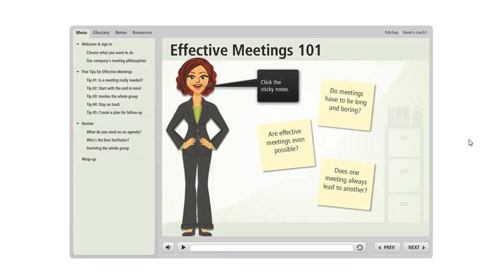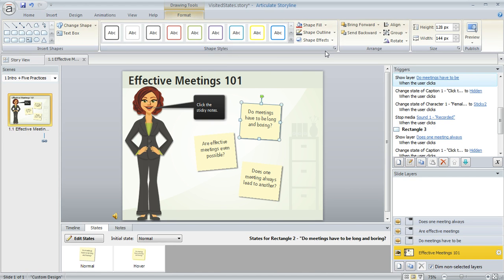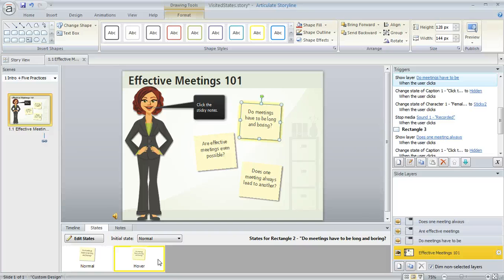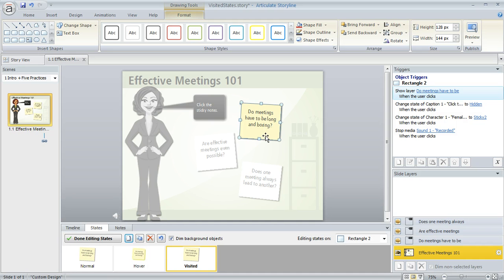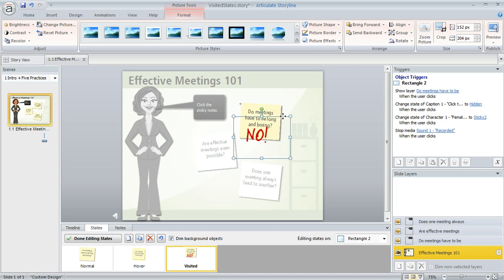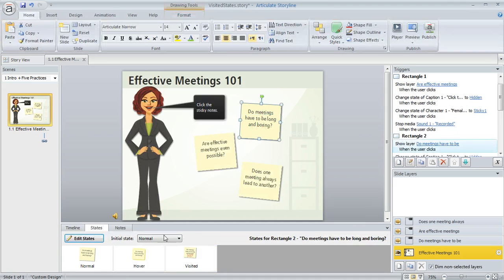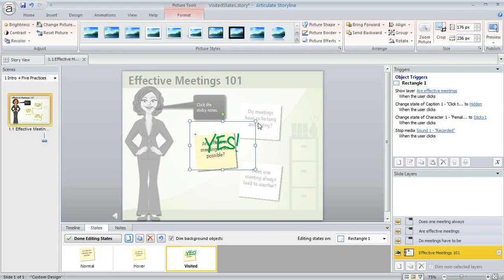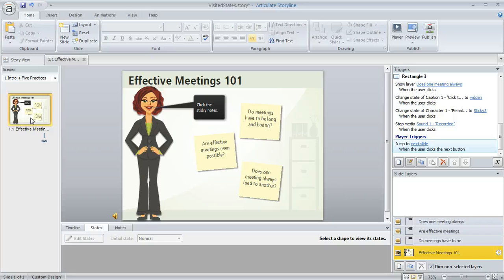Articulate Storyline tutorial: Using visited object states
This is a fun way to use visited object states in your online training courses. We'll show you how to add a graphic to a sticky note when the learner clicks it by using Storyline's visited state. Get more Articulate tips, guides and templates